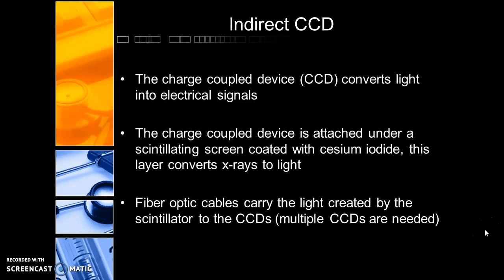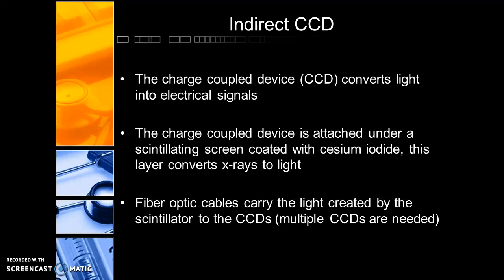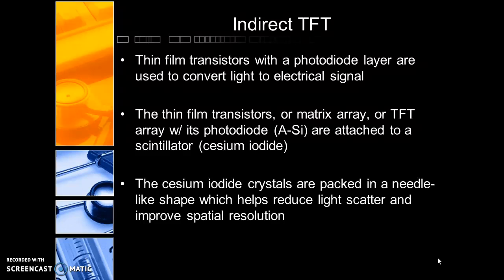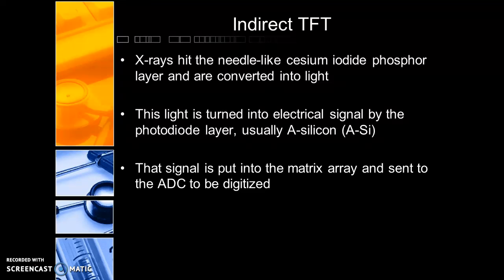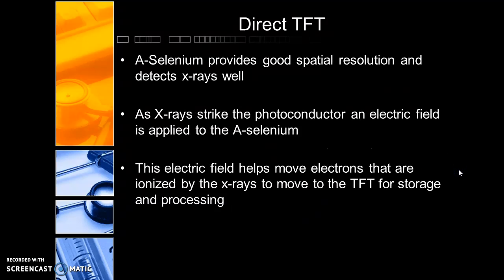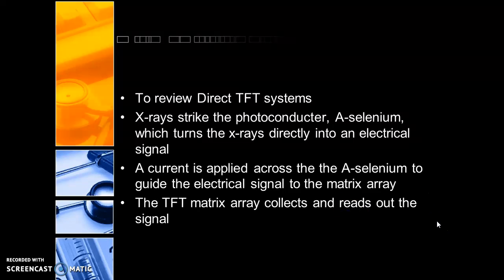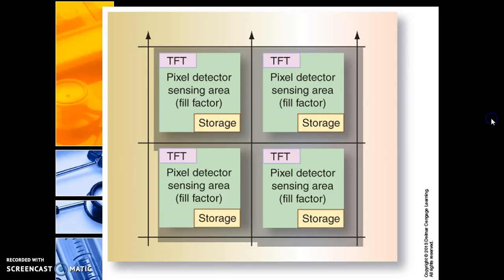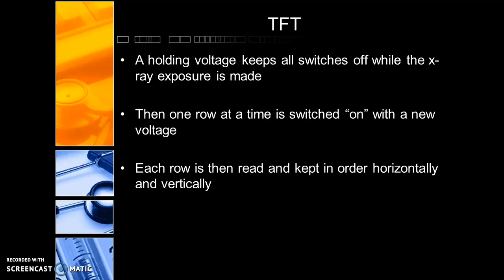Digital Image Acquisition